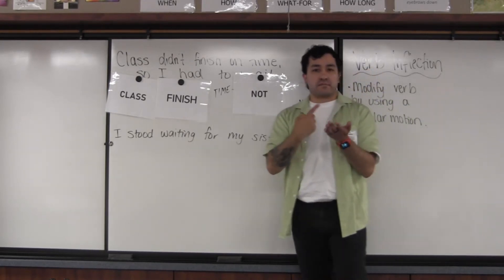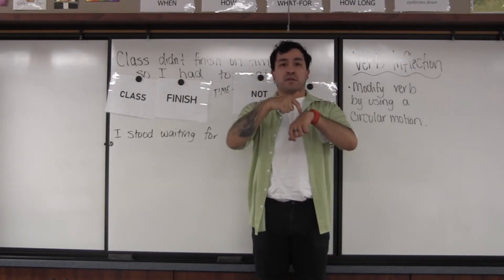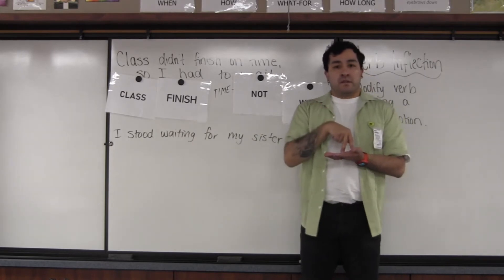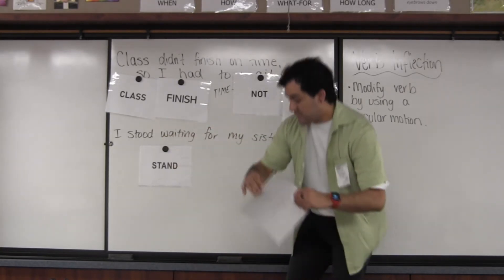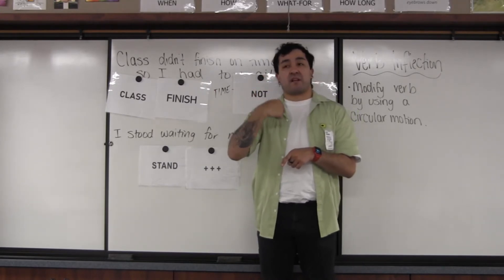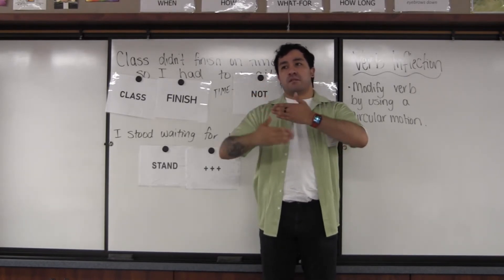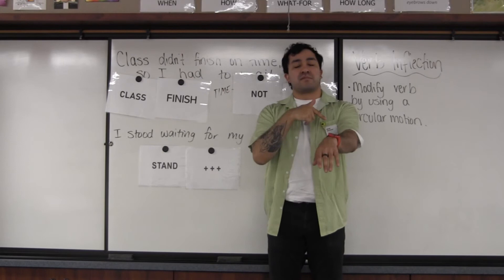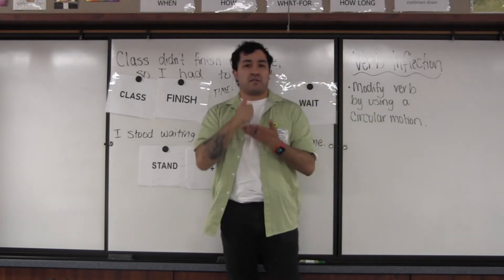Grammar: Verb Inflection (2)